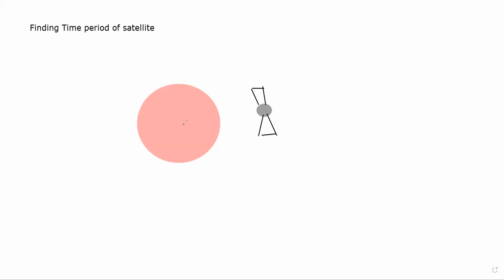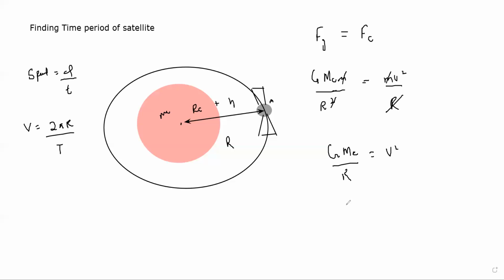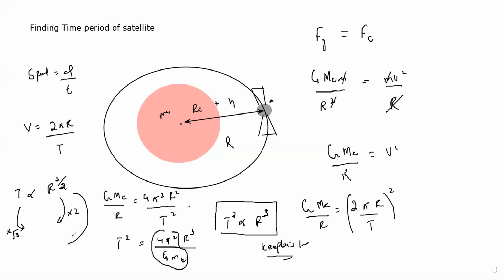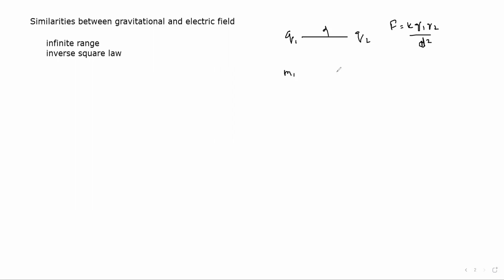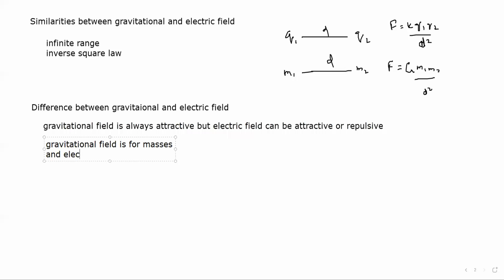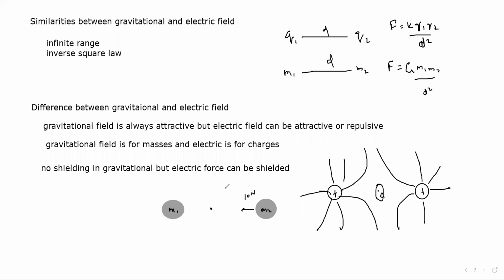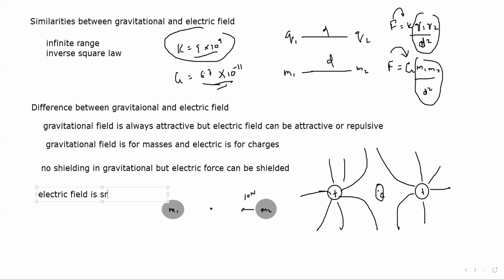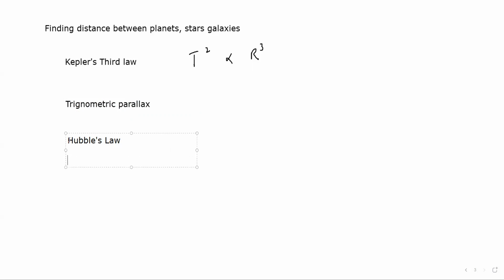A2 Physics Unit 5 lesson 6 part b Comparison between gravitational and electric field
Comparison between gravitational and electric field